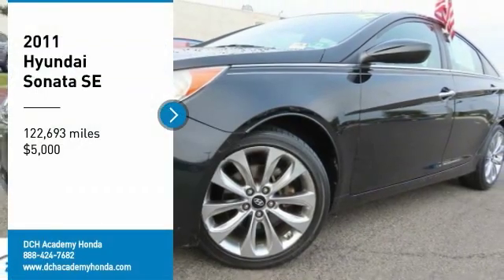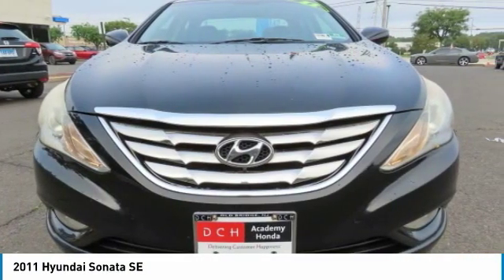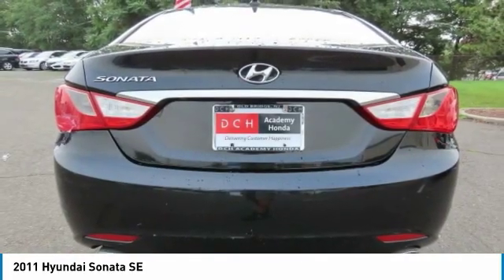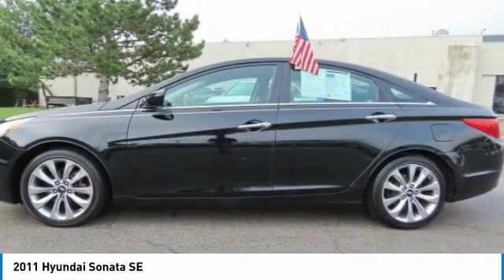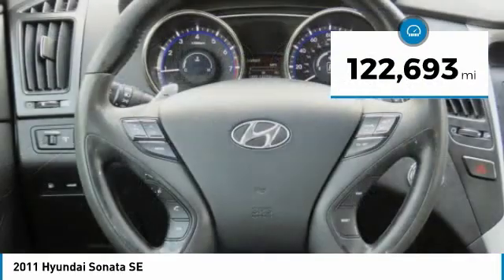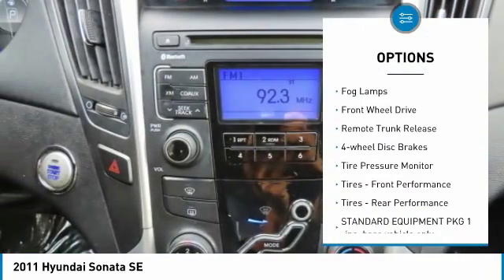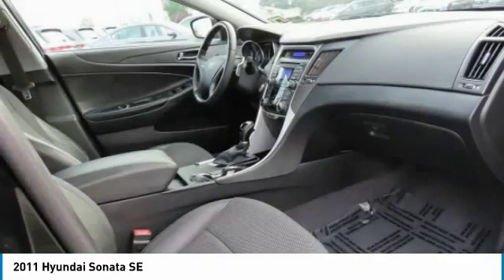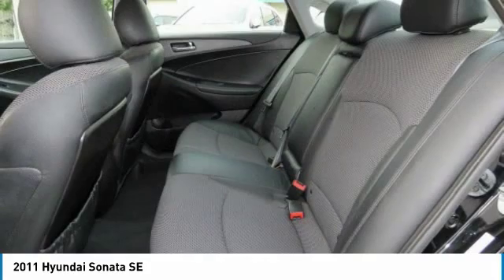2011 Hyundai Sonata AH191778A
2011 HYUNDAI SONATA Old Bridge, NJ
Stock# AH191778A

IIHS Top Safety Pick. Scores 35 Highway MPG and 22 City MPG! This Hyundai Sonata delivers a Gas I4 2.4L/144 engine powering this Automatic transmission. STANDARD EQUIPMENT PKG 1 -inc: base vehicle only, PHANTOM BLACK METALLIC, IPOD CABLE.

*This Hyundai Sonata Comes Equipped with These Options *
CARGO NET, BLACK, CLOTH SEATS W/LEATHER BOLSTER, Warning lights -inc: oil pressure, battery, door ajar, airbag, seatbelt, low fuel, trunk open, brake, check engine, ABS, TPMS, Warning chimes -inc: key-in-ignition w/door ajar, seatbelt, Trip computer, Traction control system (TCS) w/electronic stability control (ESC), Tire pressure monitoring system (TPMS), Sport tuned MacPherson strut front suspension w/gas shocks, Sport tuned independent multi-link rear suspension w/gas shocks, Speed-sensitive variable intermittent windshield wipers.

* This Hyundai Sonata is a Superstar! *
IIHS Top Safety Pick, KBB.com Top 10 Family Cars.

* Expert Reviews!*
As reported by KBB.com: By most relevant measures, the 2011 Hyundai Sonata is among the best mid-size sedans you can buy. You won't find a more compelling combination of style, value and quality in the category.

A short visit to DCH Academy Honda located at 1101 US Highway 9, Old Bridge, NJ 08857 can get you a reliable Sonata today!